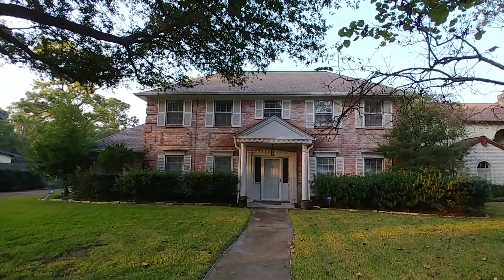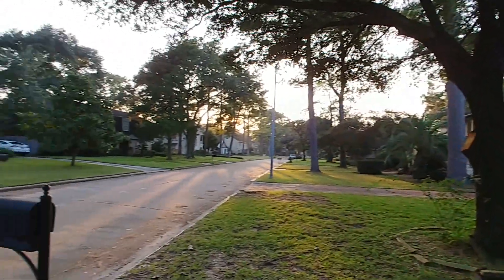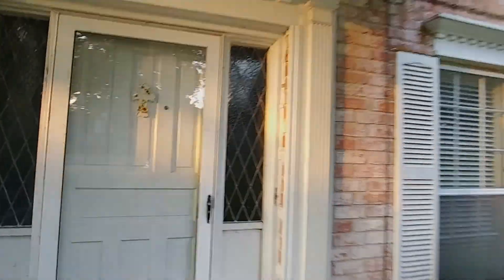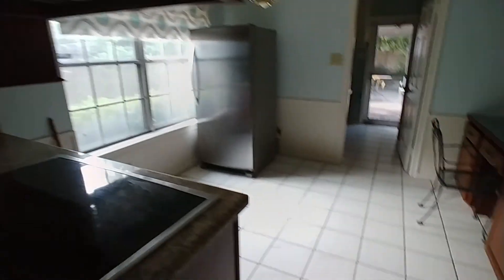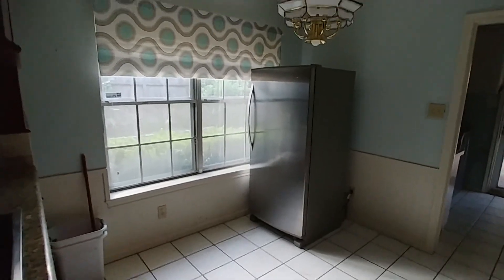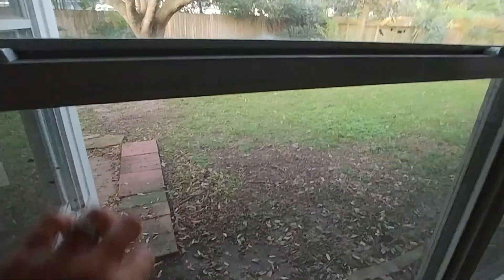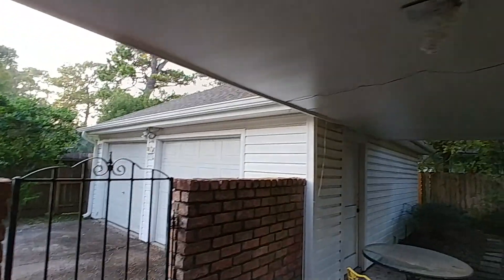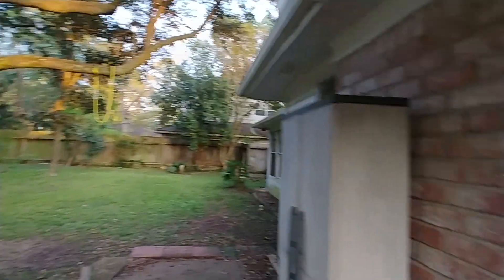10706 Brentway Dr Houston TX 77070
10706 Brentway Drive is a house for lease in Norchester subdivision in the Cypress North market area of Houston.  This five-bedroom home has a very traditional floor plan with both a formal living room and formal dining room, and a den.  Other features include a detached two-car garage and a large enclosed back porch.  The master suite is downstairs.